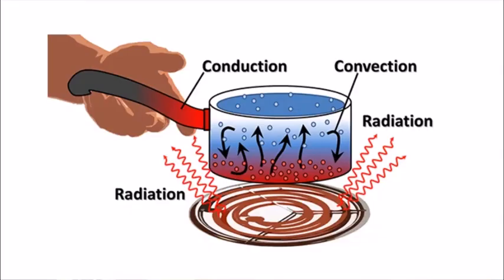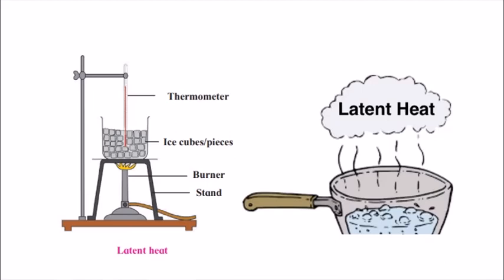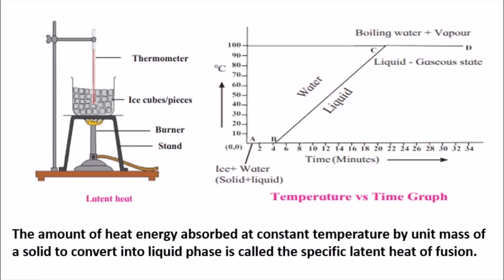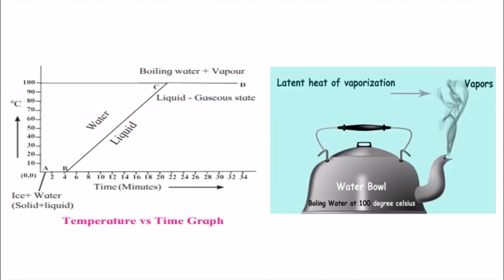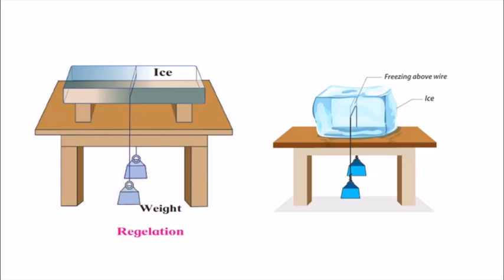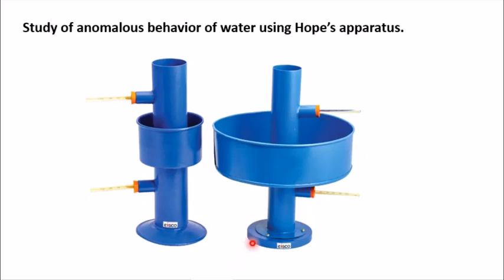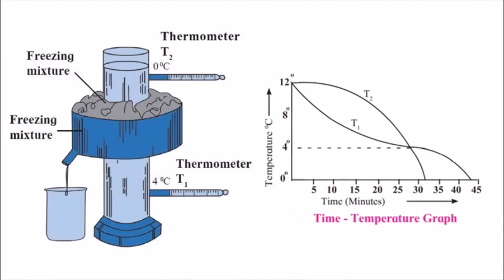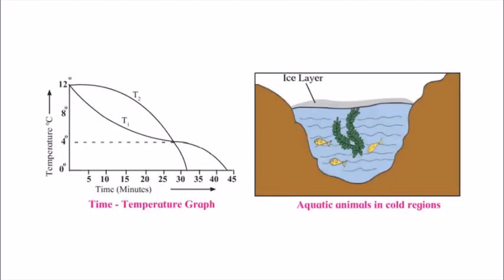Std X (Class 10) / Maharashtra Board / Science / Heat – Part 1